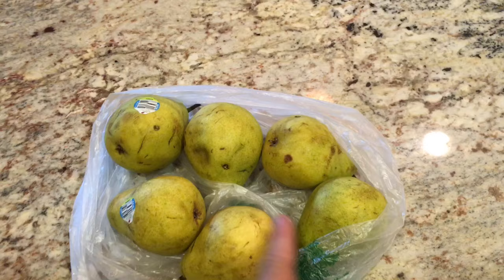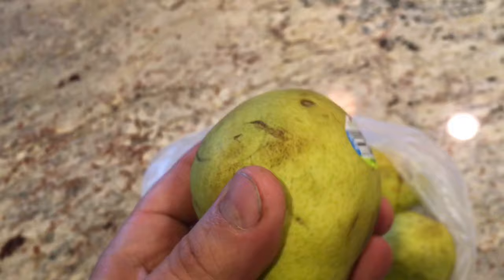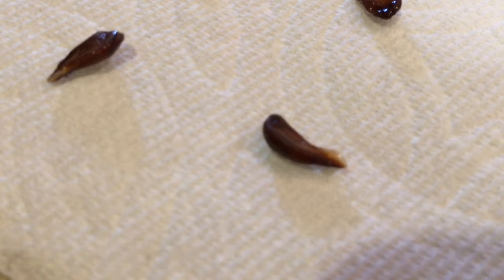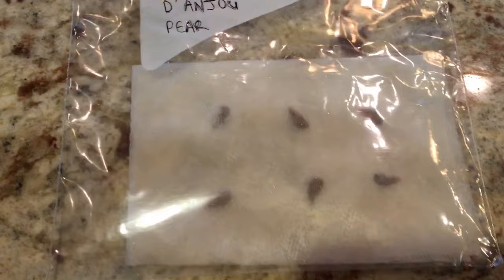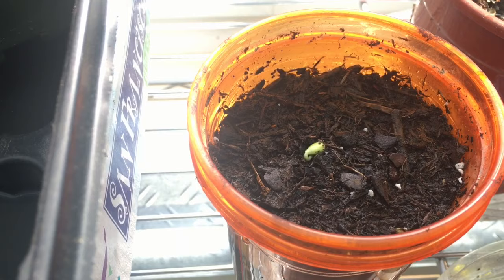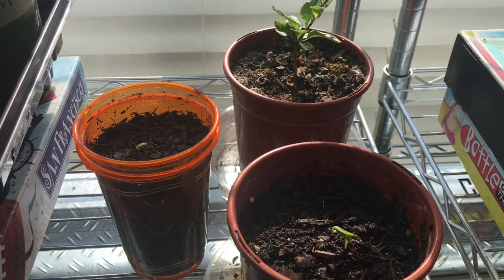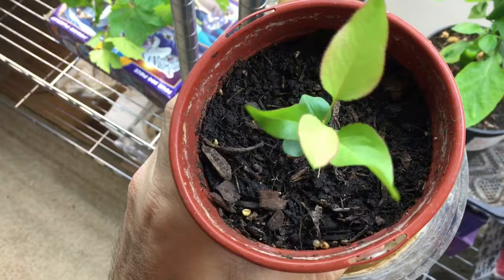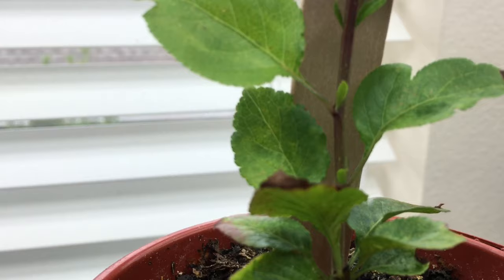How To Grow Pear Trees From Seed, Days 0-34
Here's a quick video on how I take some store bought pears and grow their seeds into trees...  I started the seeds on 7/10 and this video takes you through their first 34 days of progress.
The pear variety I am growing for this series is D'Anjou and I'm hopeful that it'll cross pollinate with my Orient Pear and my Bartlett Pear Trees outside.

Heirloom Tomato Seeds:

Jiffy Professional Seed Starter Mini Greenhouse:

Organic All Purpose Fertilizer:

Grow Room Rack:

Grow Room Lights:

Sensei Pruners/Shears:

Gardening Gloves: